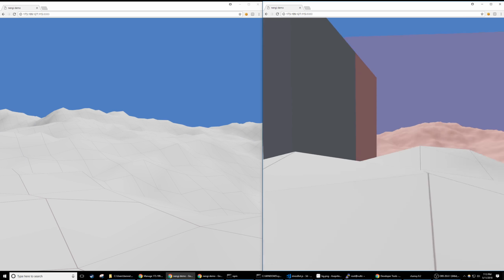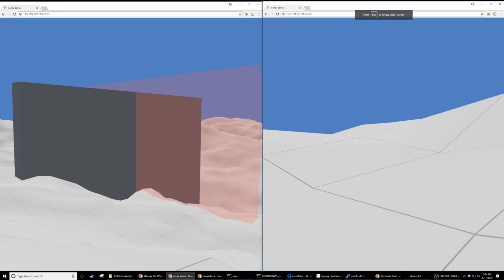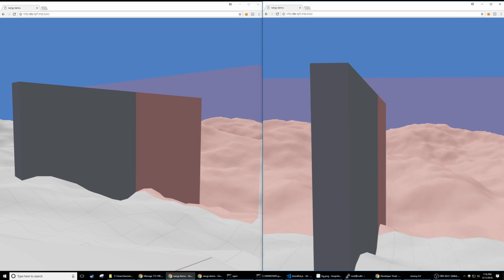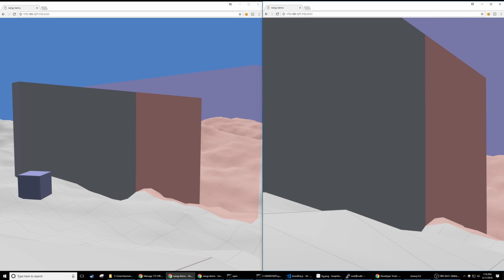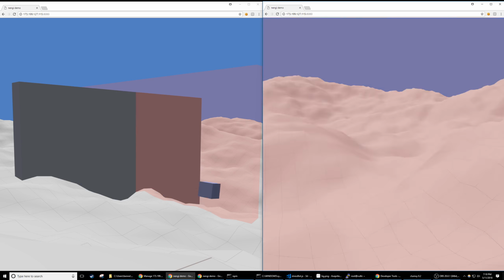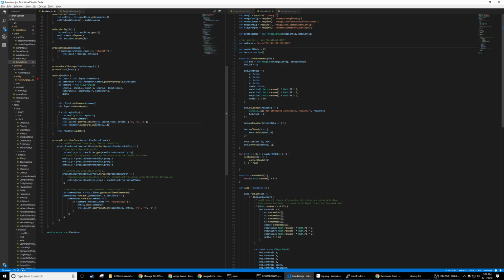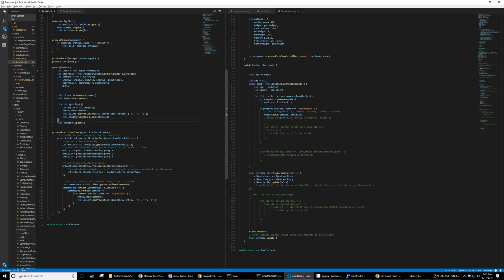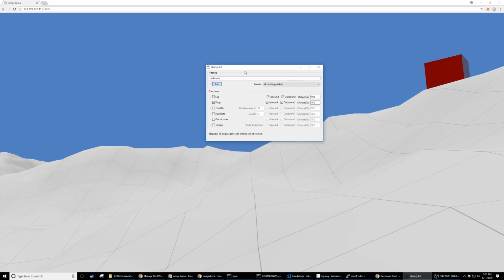nengi.js clientside prediction + babylon.js integration preview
Just a quick look at clientside prediction, the new api, and a 3D multiplayer movement via babylon.js + nengi.js